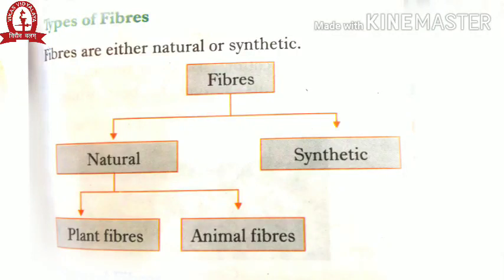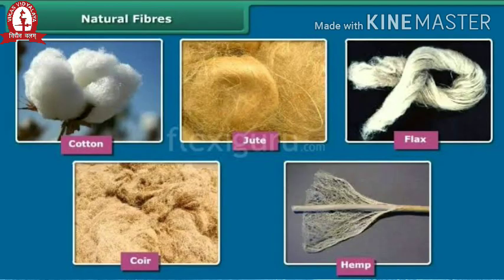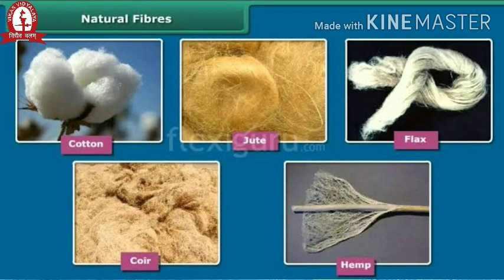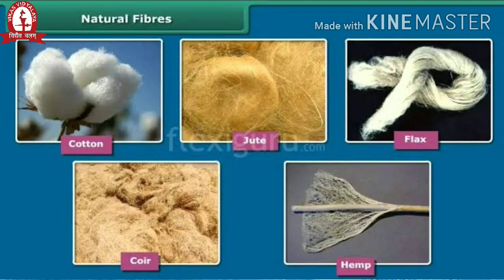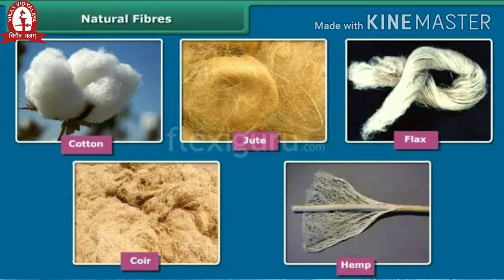Fibre to Fabric Class 6 Science Chapter 3 - Fibre, Natural Fibre and Synthetic Fibre